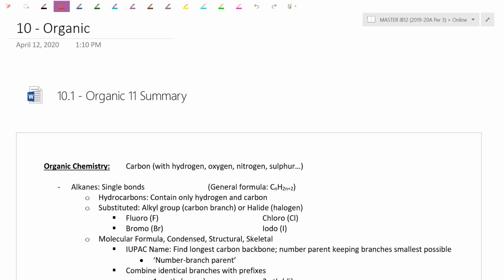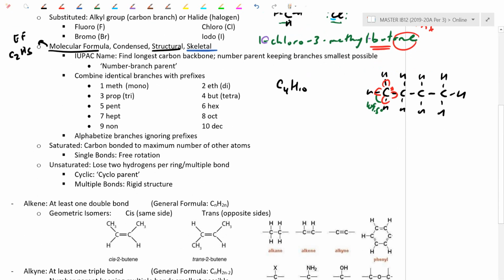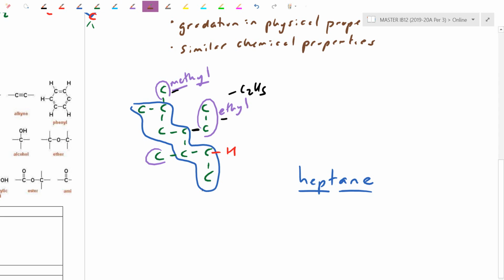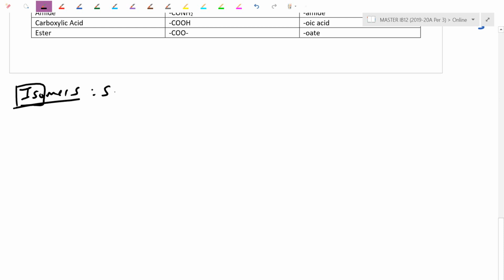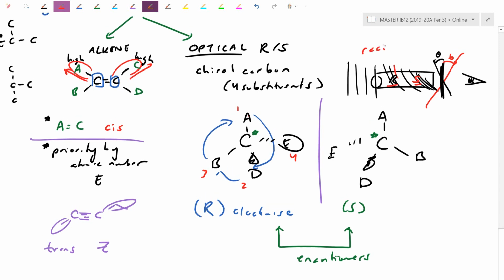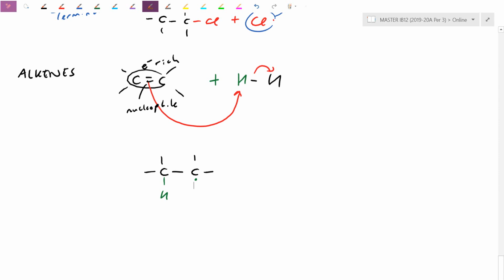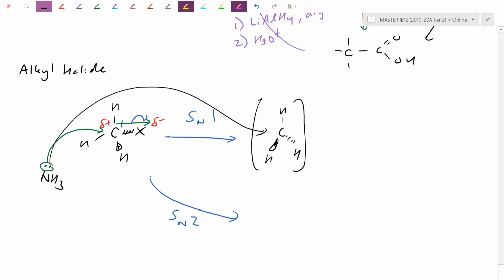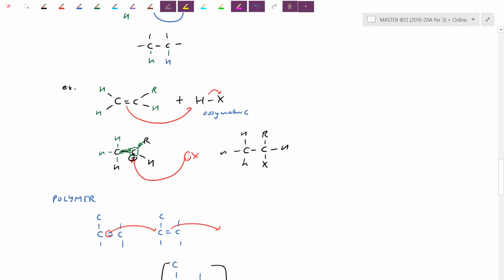Final Review: Organic Topic 10